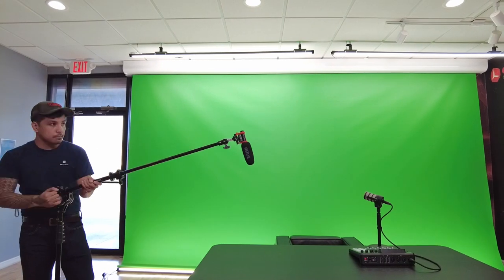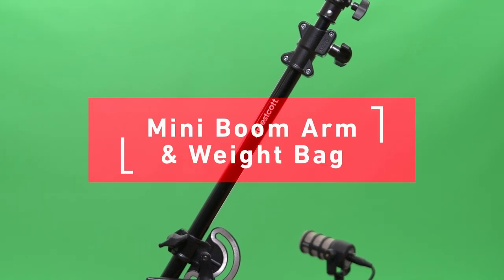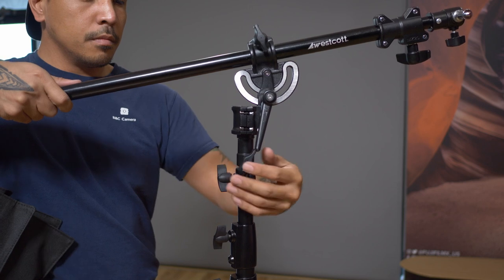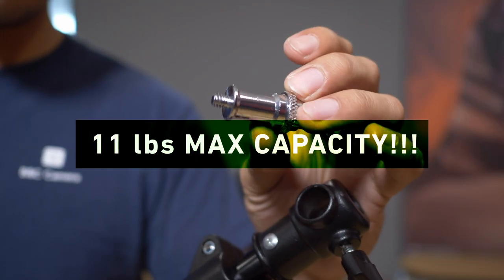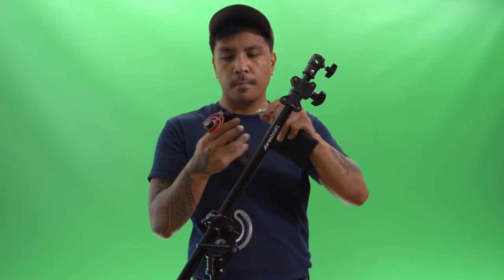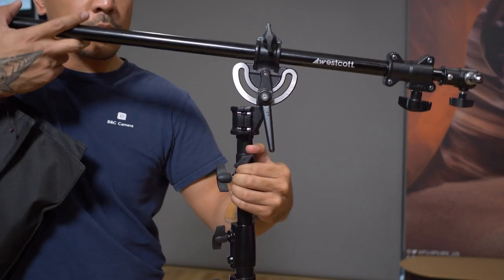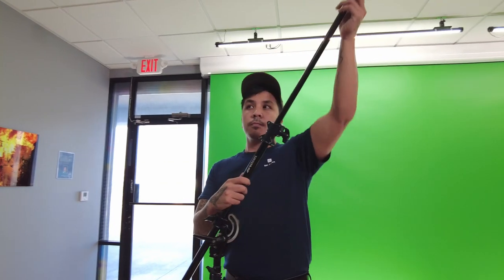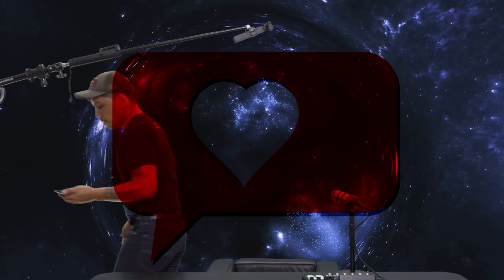Westcott Mini Boom Arm & Weight Bag Review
Raph from B&C Camera reviews the Westcott Mini Boom Arm & Weight Bag.

The Westcott Mini Boom Arm & Weight Bag is a professional-grade tool that gives you the flexibility to mount your flashes, lights, and microphones in any overhead application. The adjustable boom arm extends from 31 to 57" and can support up to 11 lb, making it perfect for use in compact spaces. The fillable weight bag helps keep your equipment in place, while the metal carabiner allows you to easily attach and remove your gear. With its versatile design and heavy-duty construction, the Westcott Mini Boom Arm & Weight Bag is an essential tool for any photographer or videographer.